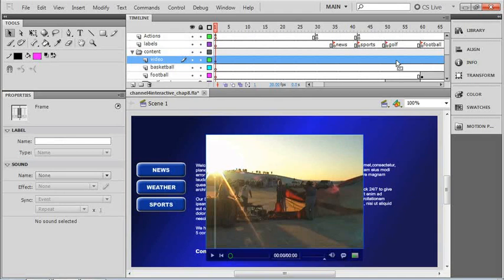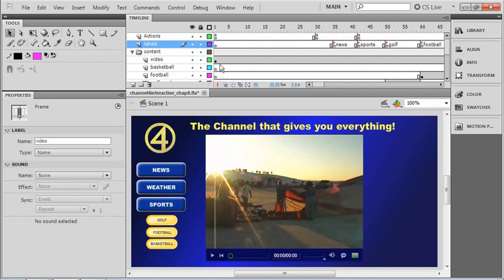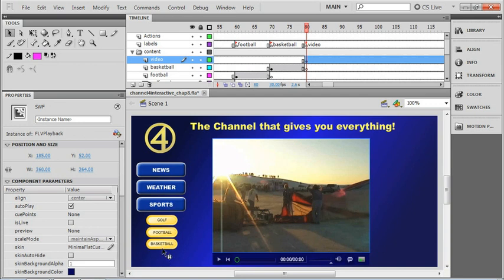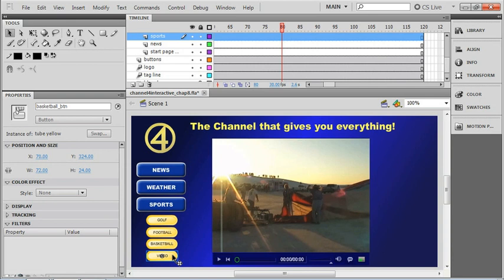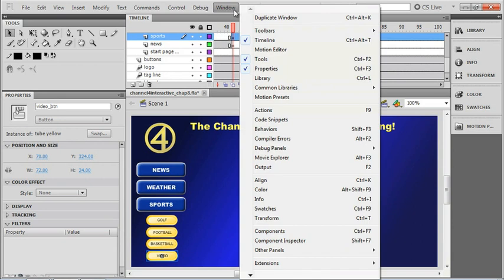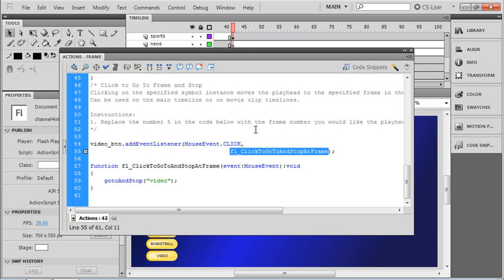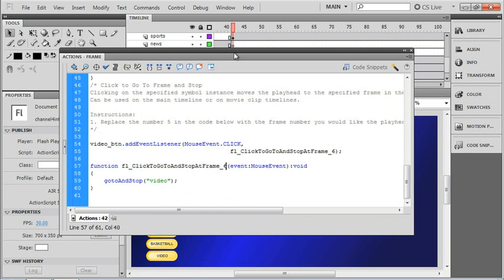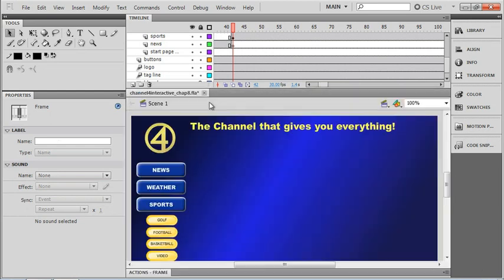P01 C08 L02